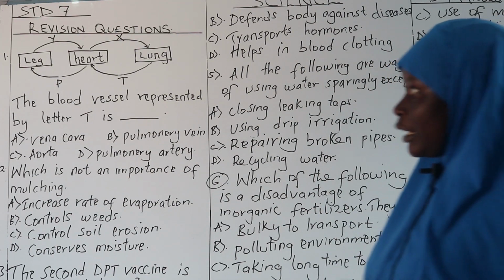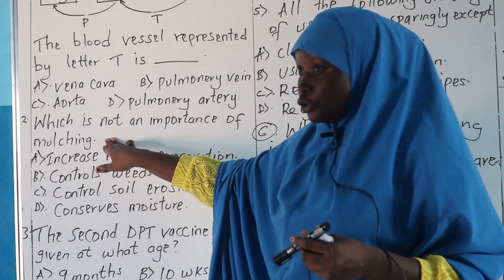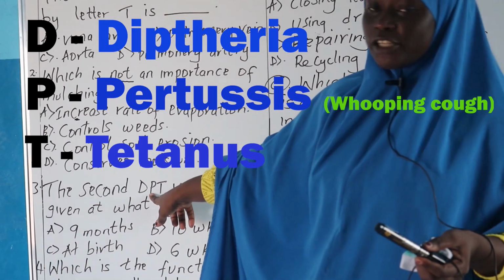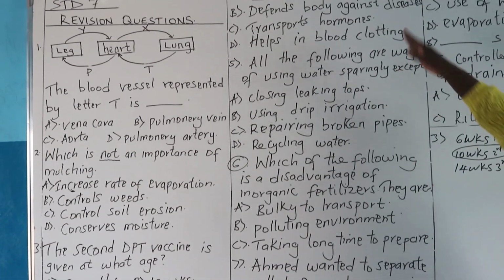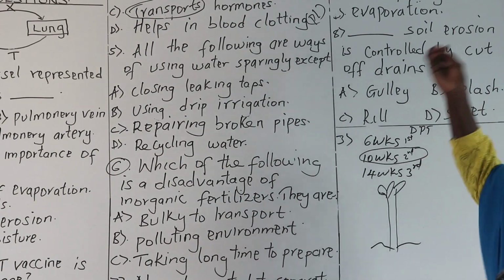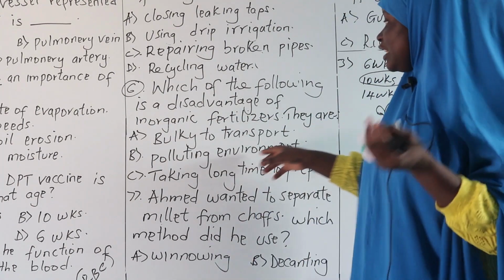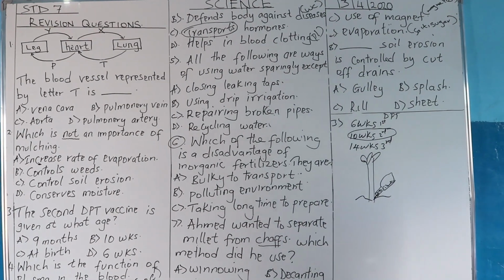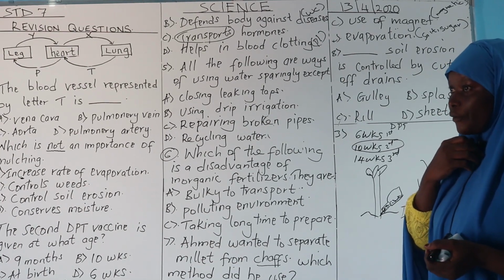STD 7 SCIENCE ... REVISION QUESTIONS